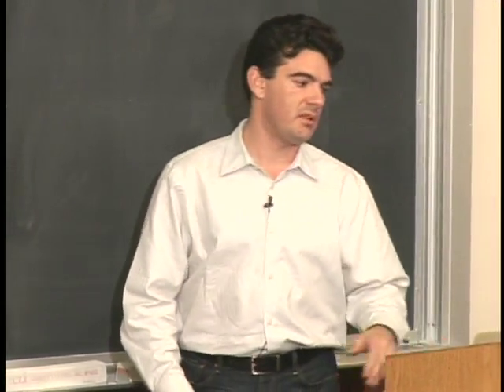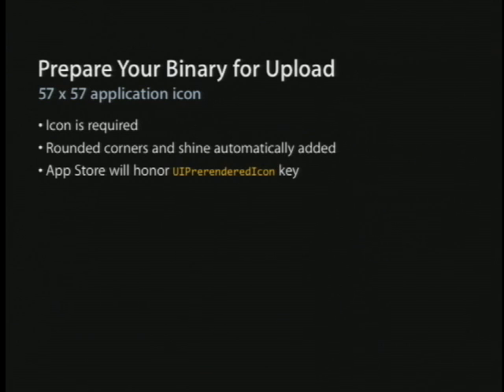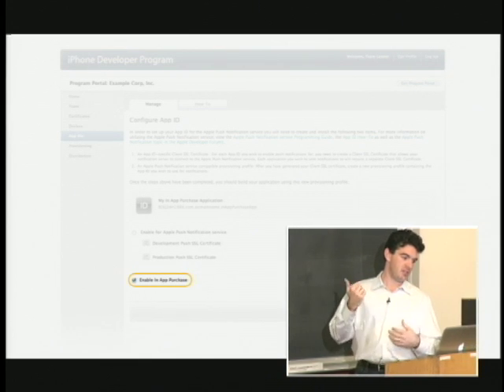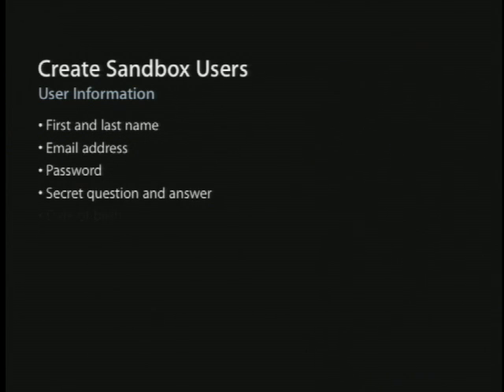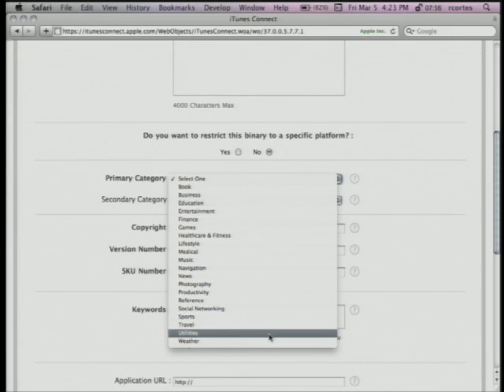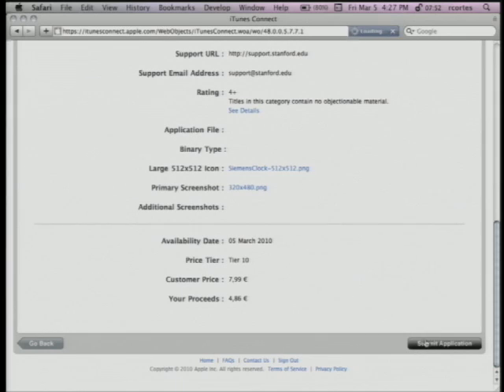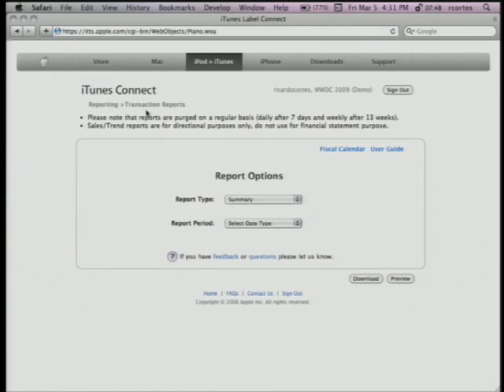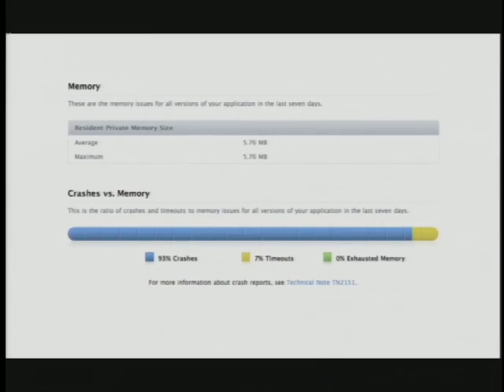Publishing on the App Store (March 5, 2010).m4v